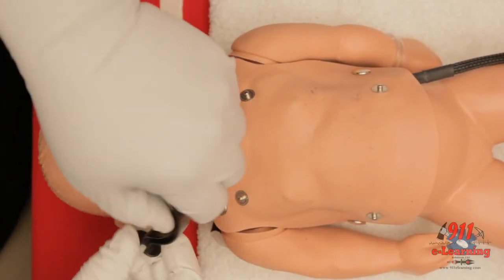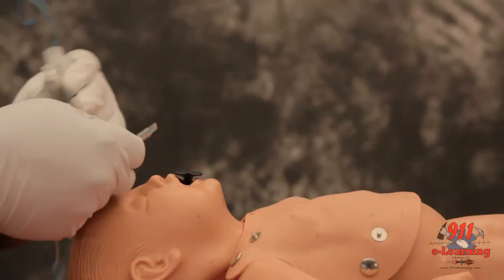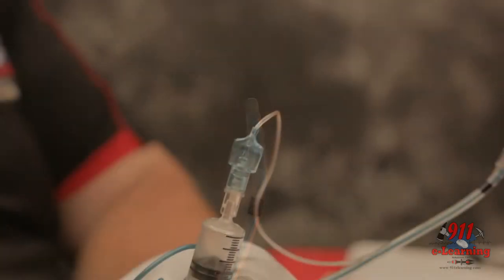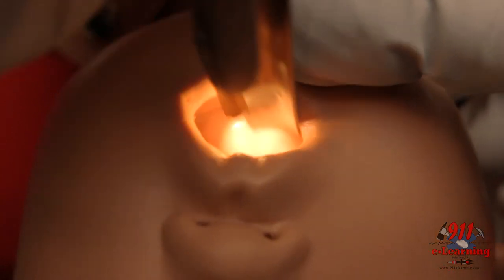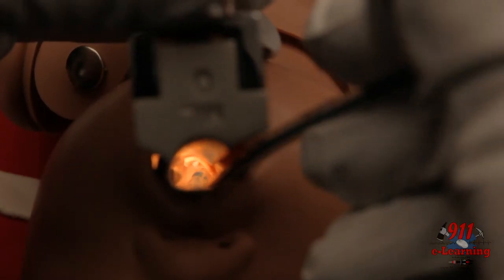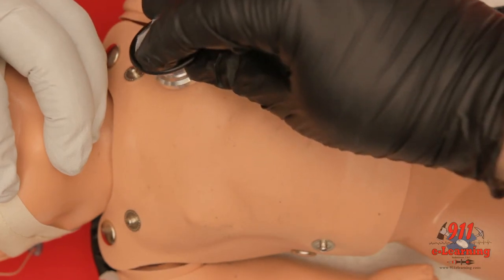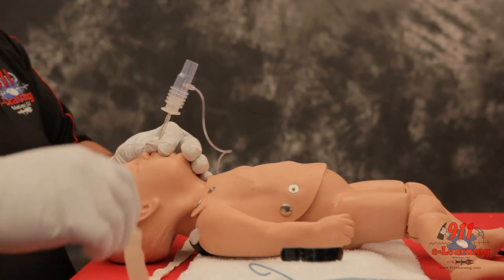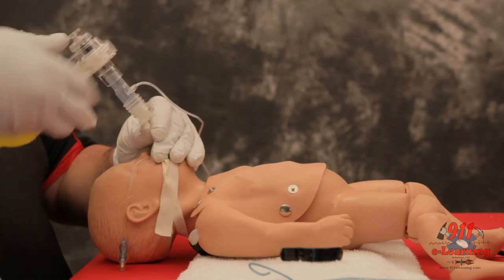Infant Intubation Step-by-step Demonstration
Demonstration of intubating an infant patient